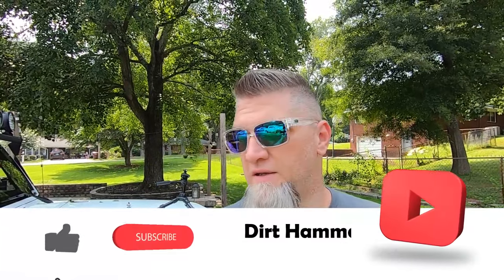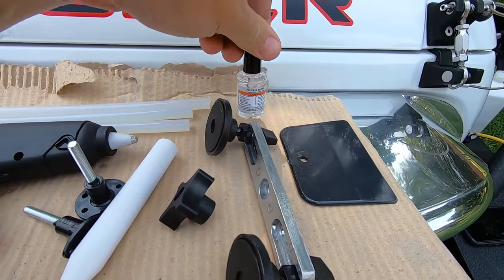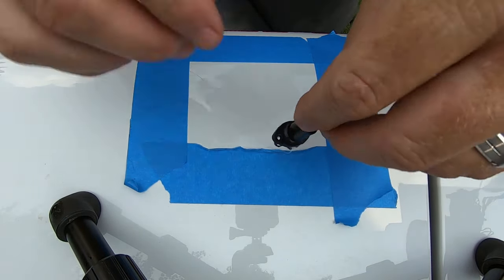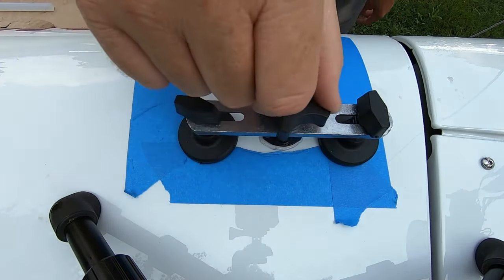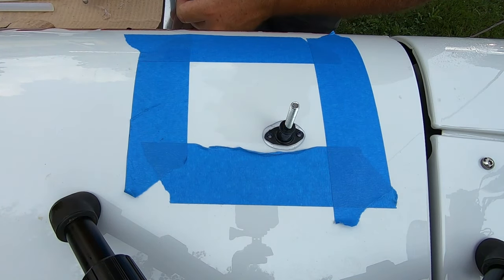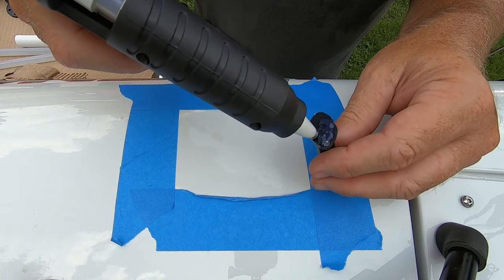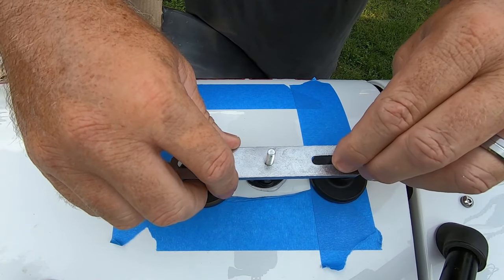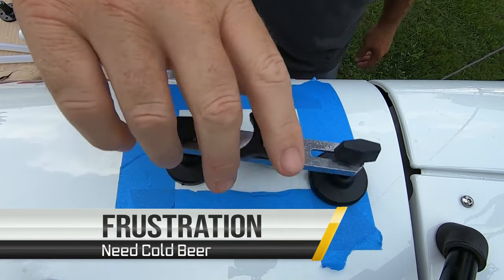Pittsburgh Crossbar Dent Repair Kit | Harbor Freight Tools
I purchased our Jeep Wrangler used with a few dents in the hood. So, why not try out this Pittsburgh Crossbar Dent Repair Kit from Harbor Freight, it's only $16 bucks. As you seen in the video I had some bonding issues with the glue likely the ceramic coatings but I also suspect the arts/craft glue that came with the kit. I did manage to make a small improvement of the dents but it's looking like I'll be performing cross member surgery and work the dents out from the underside.